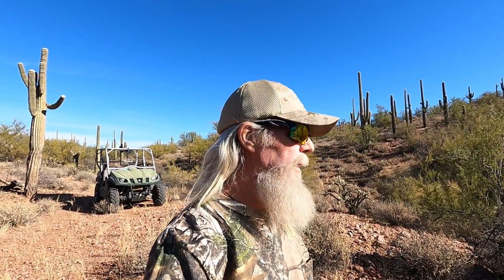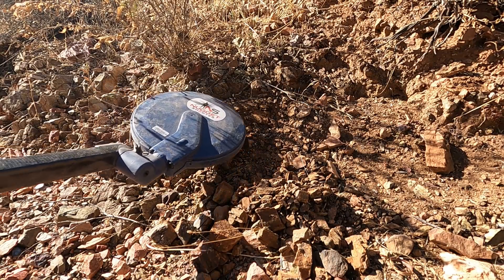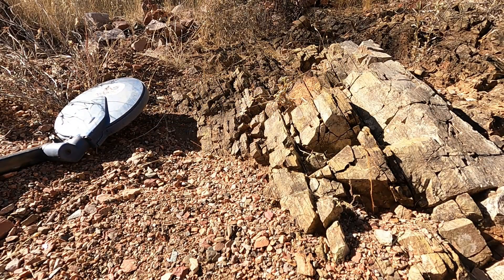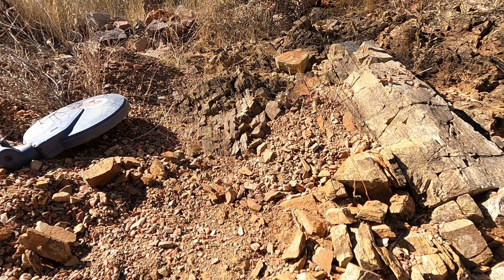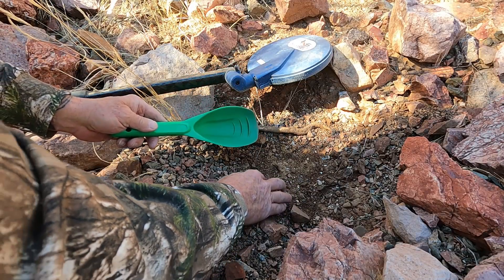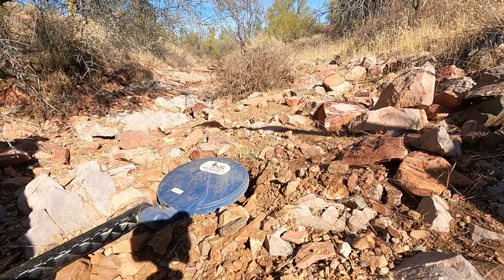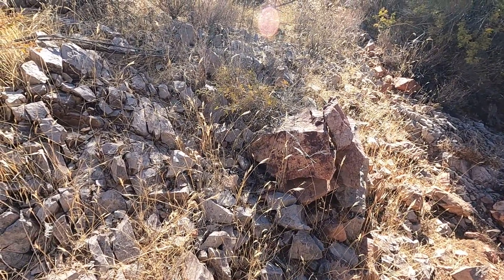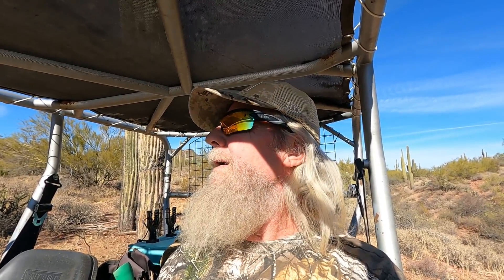Arizona Desert Gold Nugget Detecting December 2020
Just a dandy day in the Arizona Sonoran Desert looking for gold nuggets with my Minelab SDC 2300 metal detector. My amp stopped working, but I still got it done.

Mail:
Bill Southern
Morristown, AZ
85342